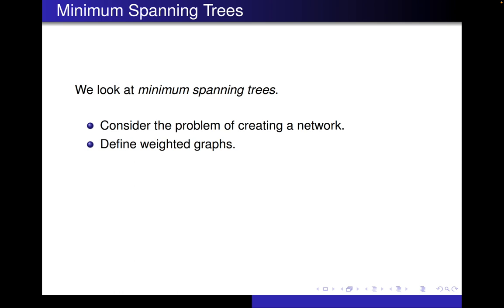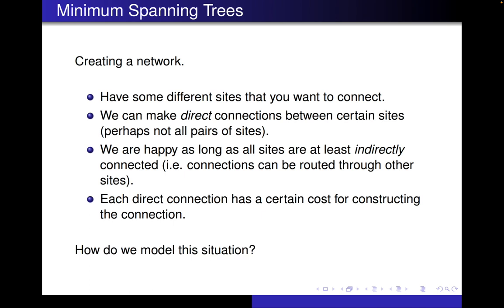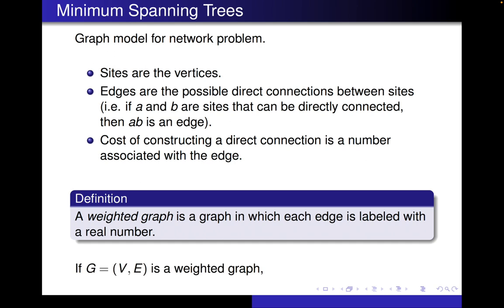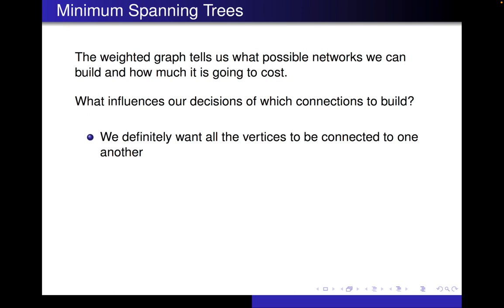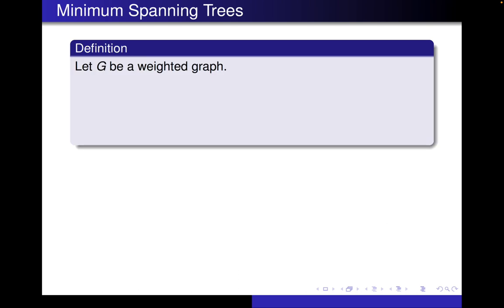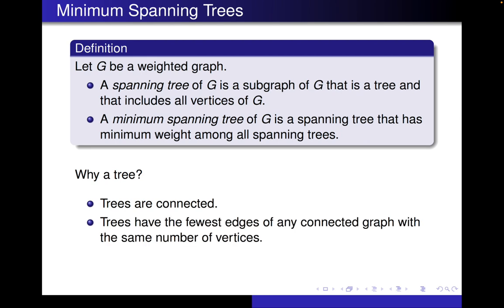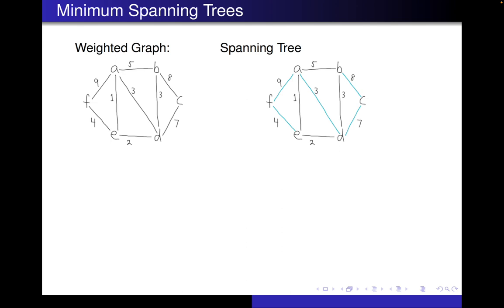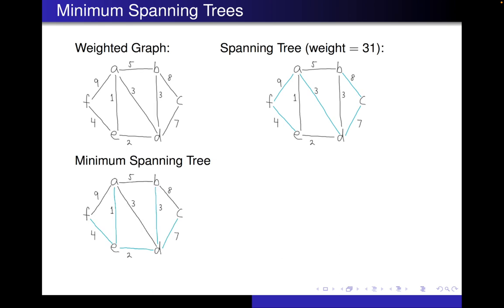Minimum Spanning Trees